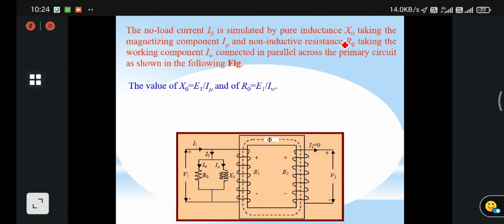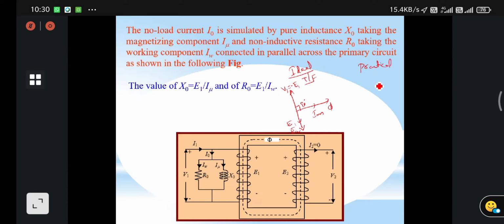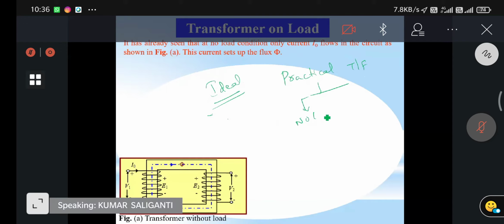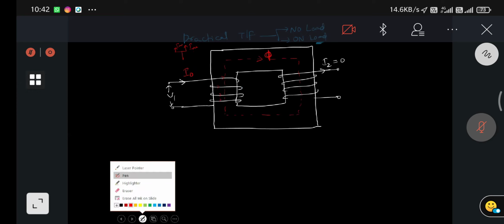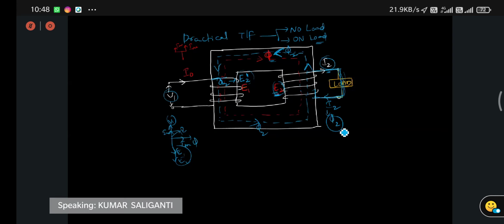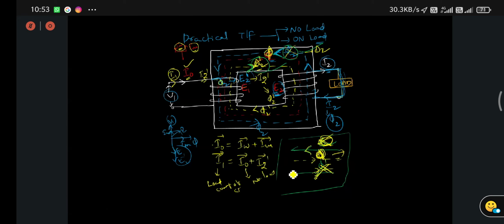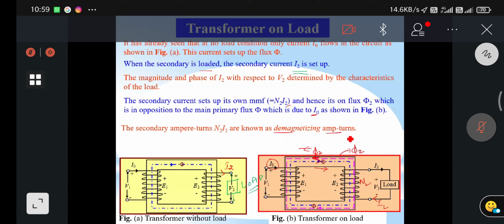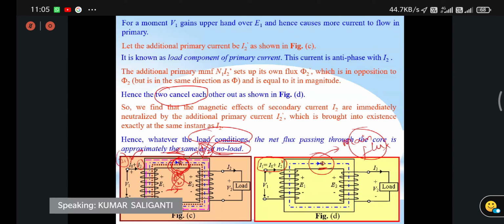EM-1 on 30/01/2021-2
Screen recording of Electrical machines-1 class on Saturday,30/01/2021 which was held in Cisco WebEx meeting for EEE 2nd year students at JNTUH college of engineering,Manthani.
part 2